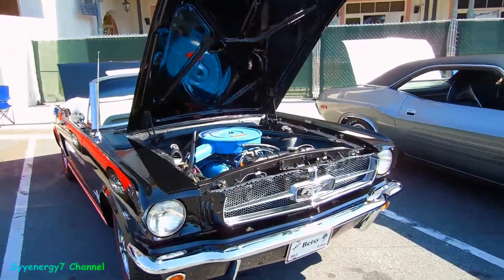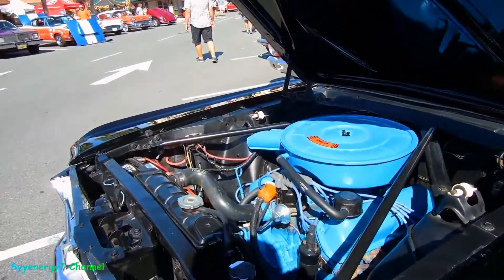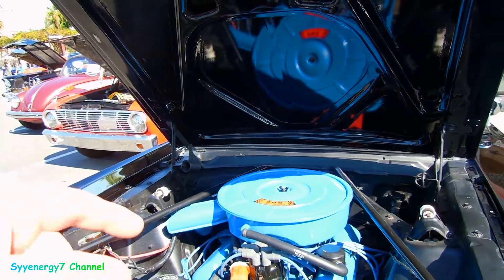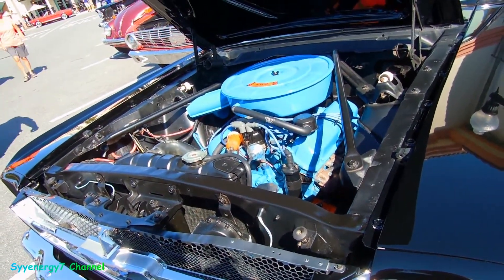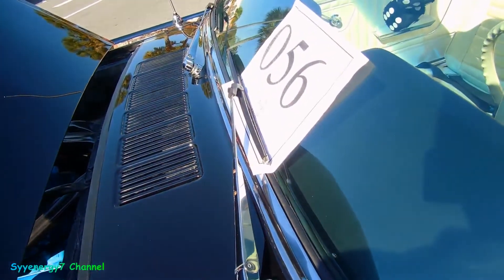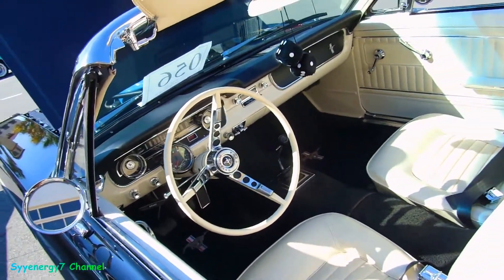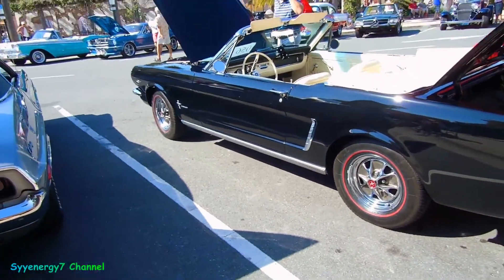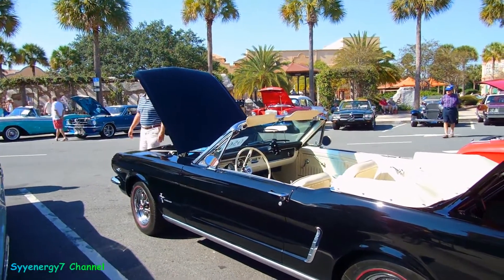1966 Mustang Convertible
1966 Mustang Convertible